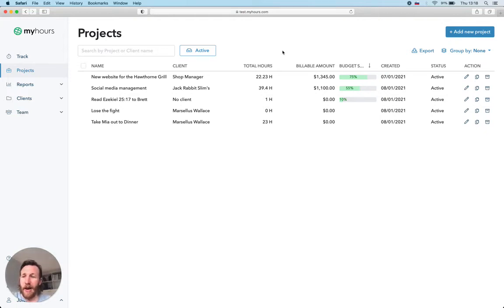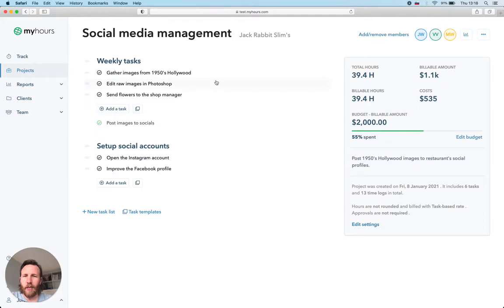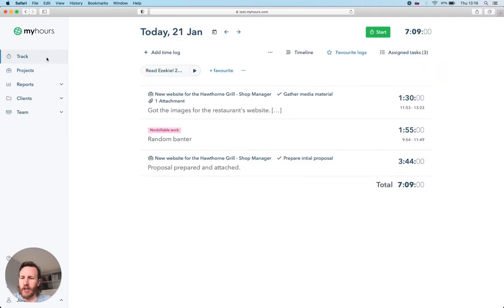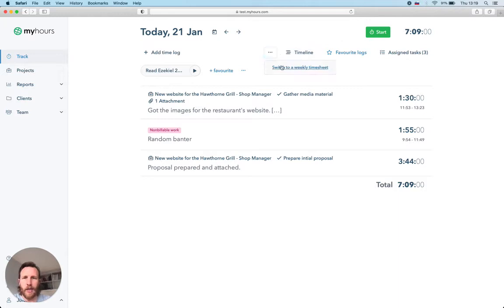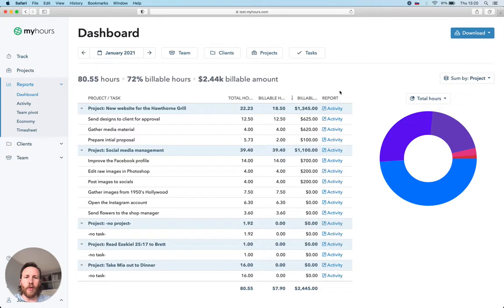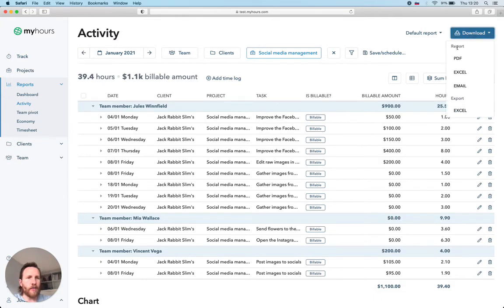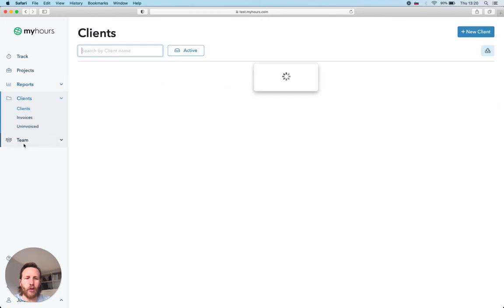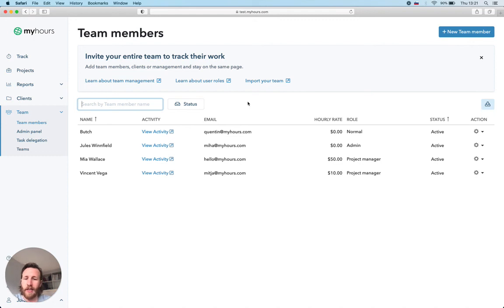My Hours Intro video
My Hours is the best way to organize your projects, track time and report your work. All in one easy to use app.

In this video you'll see how it works.

Chapters:
0:00 Intro
0:12 Projects
0:47 Track time
1:18 Reporting
2:15 Team management